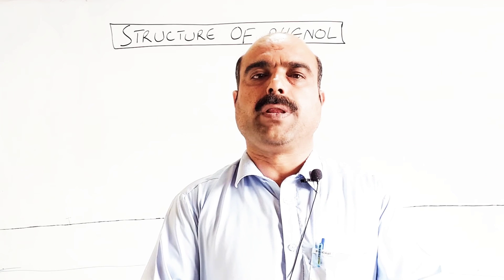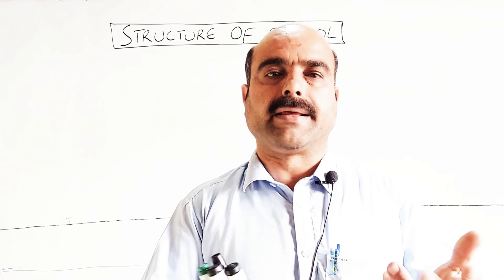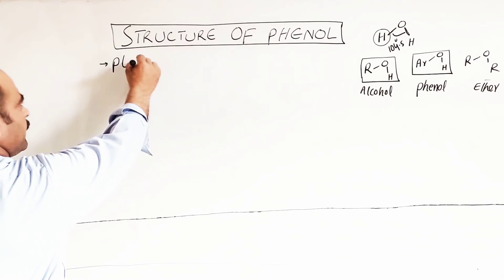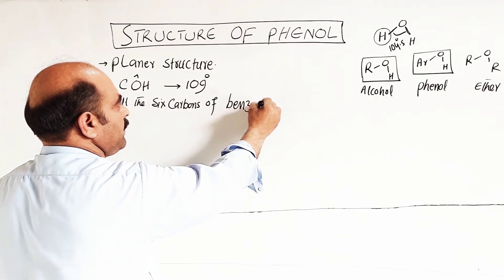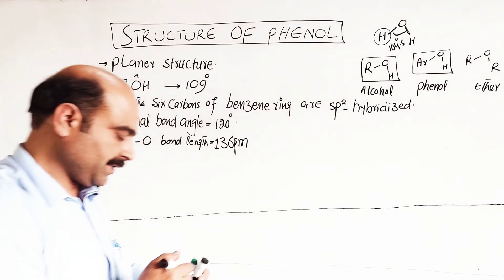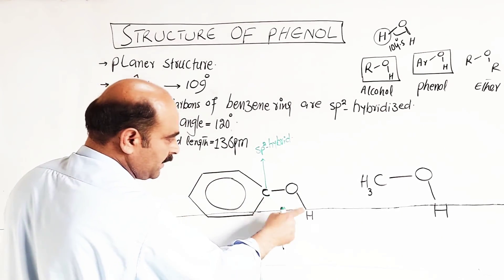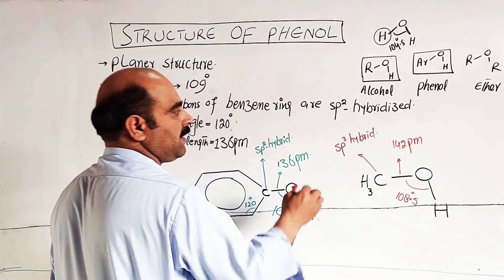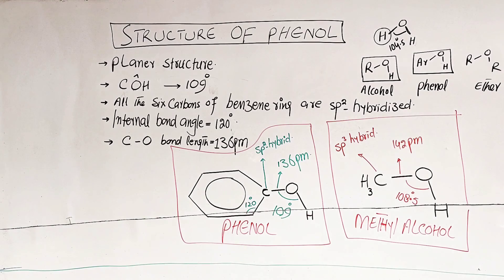STRUCTURE 0F PHENOL // COMPARING THE STRUCTURES OF PHENOL AND METHYL ALCOHOL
1) Structure of PHENOL
2) Comparison between the structures
      of phenol and methyl alcohol
    @NASIB ZADA SSS